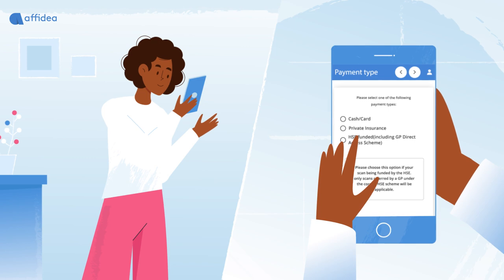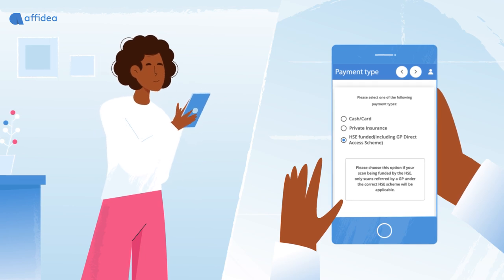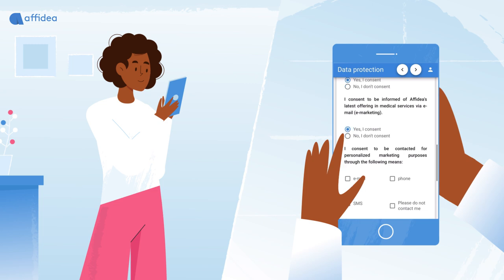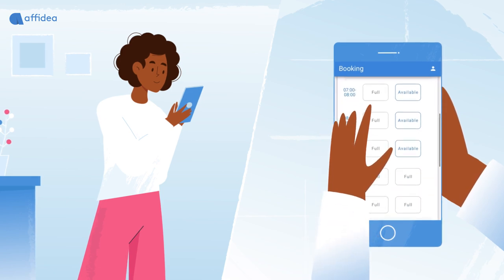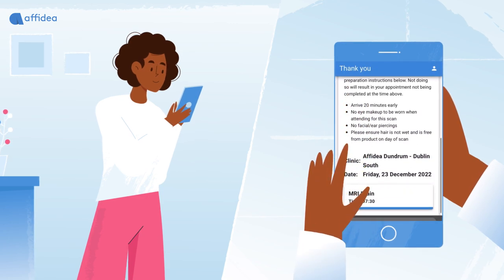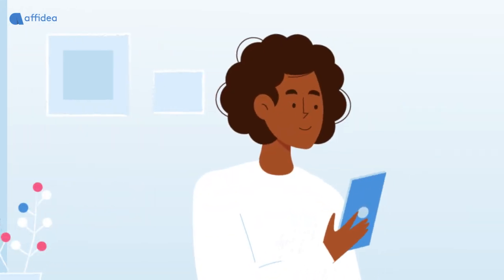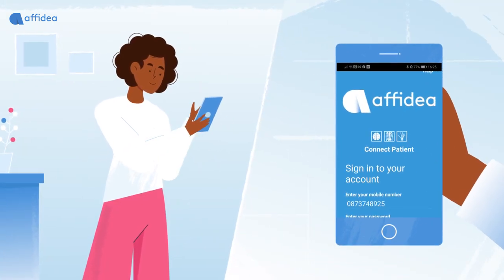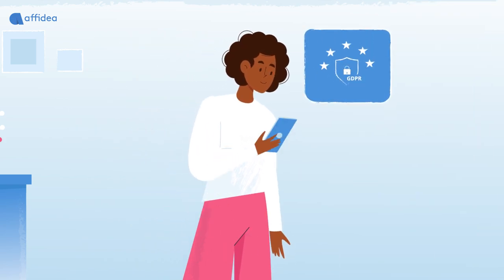Affidea Patient Digital Pathway Explainer Video